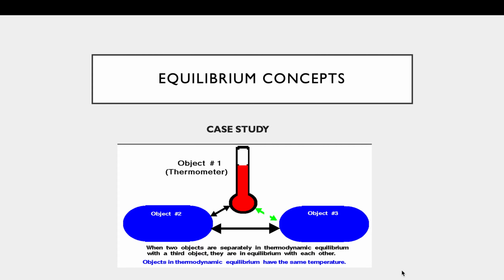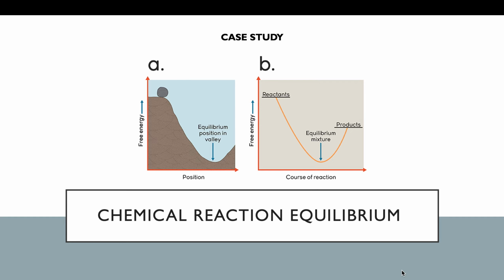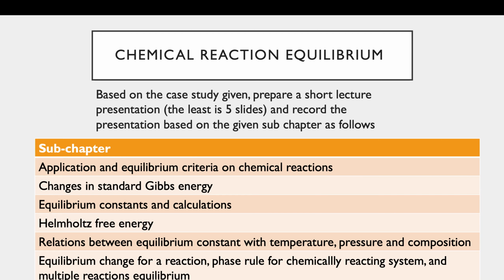Chemical Engineering Thermodynamics|Final Assignment